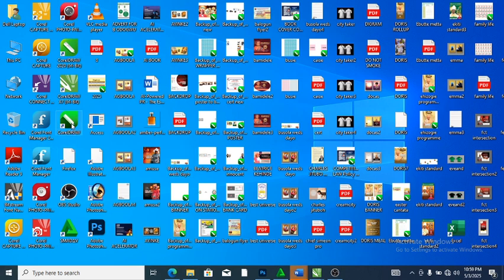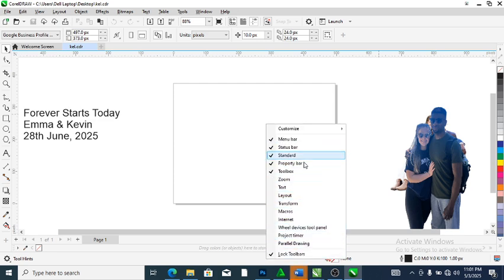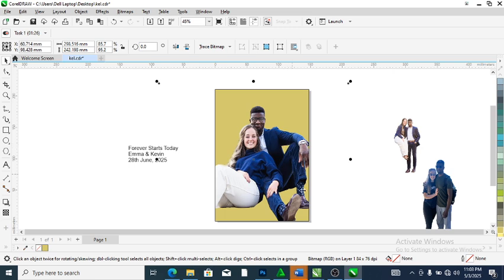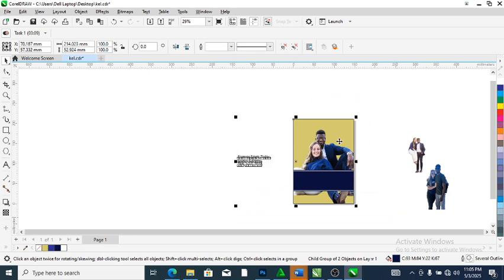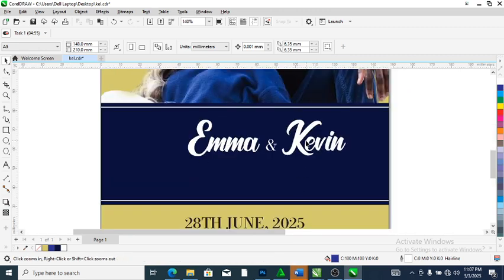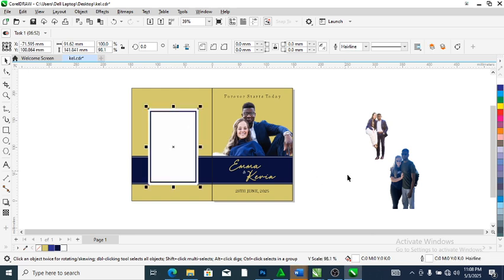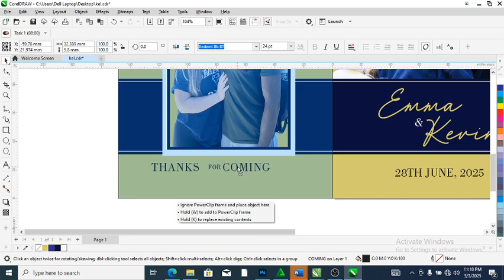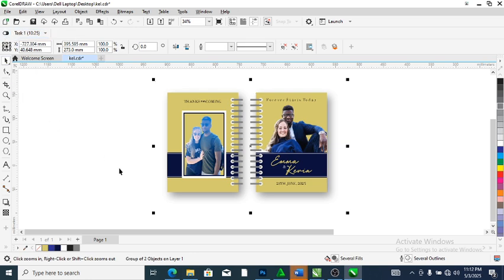How to Activate Project Timer - Design Jotter | 2022 CorelDraw New Feature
How to Activate Project Timer - Design Jotter